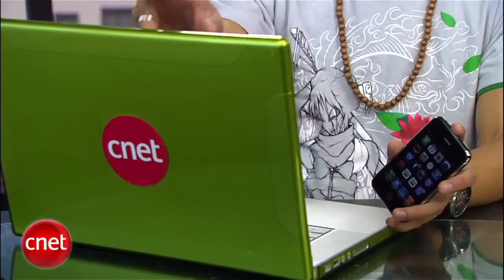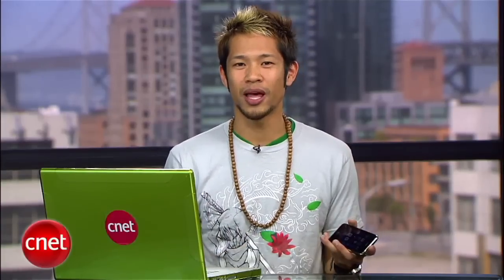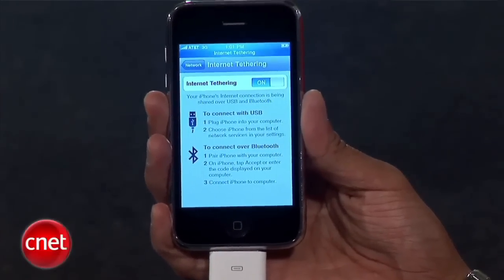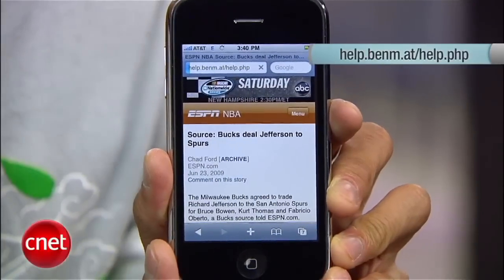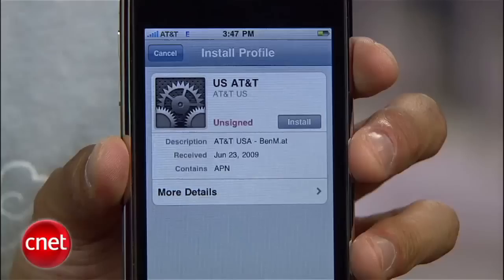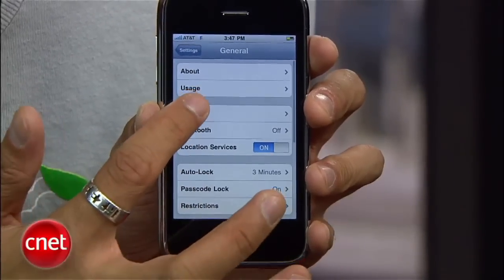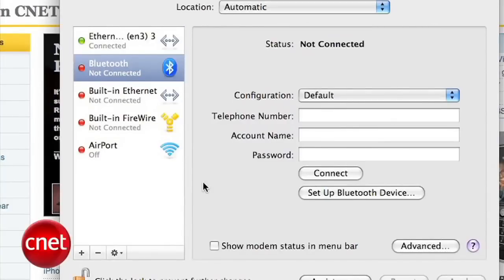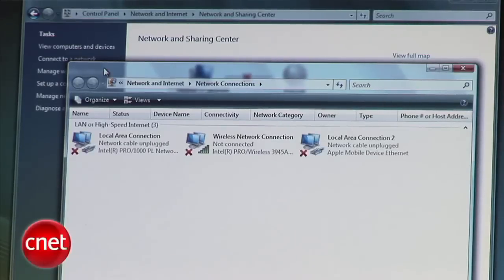iPhone Internet Tethering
How to use iPhone tether to your PC/Notebook